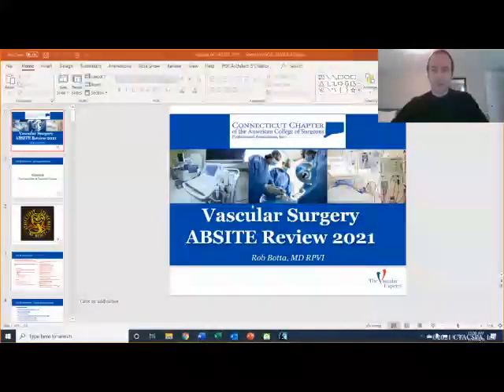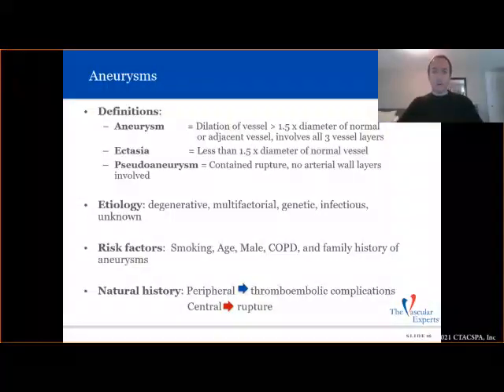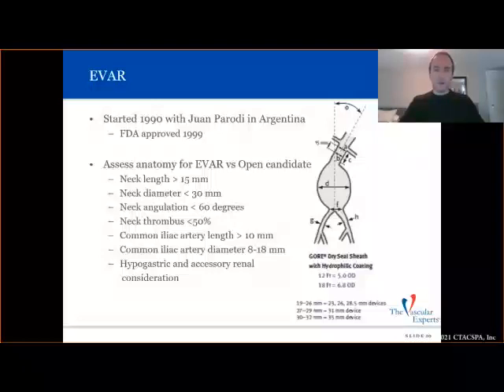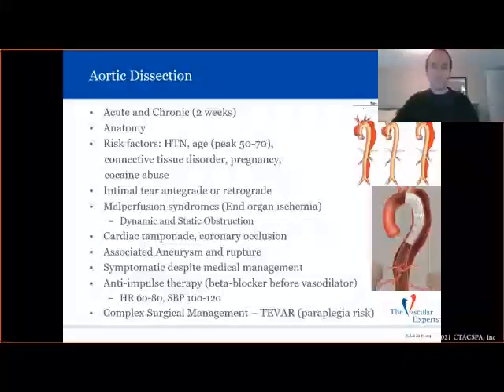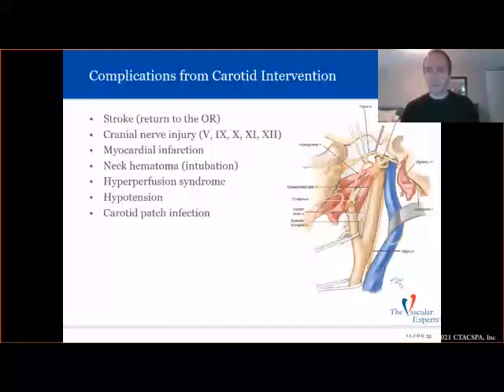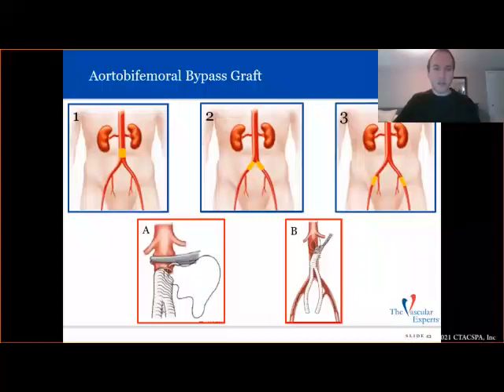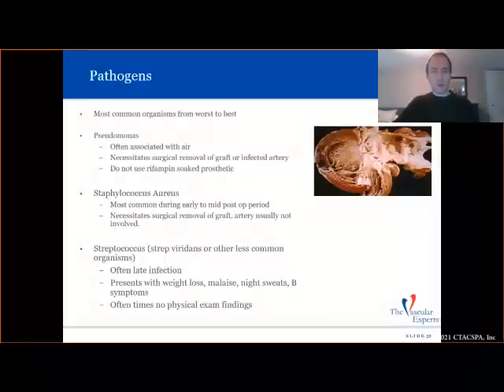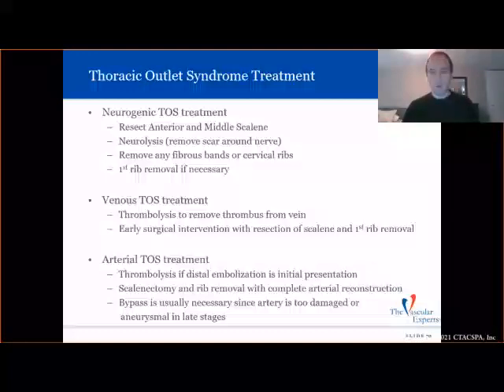2021 CTACSPA ABSITE Review Vascular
2021 CTACSPA ABSITE Review Vascular